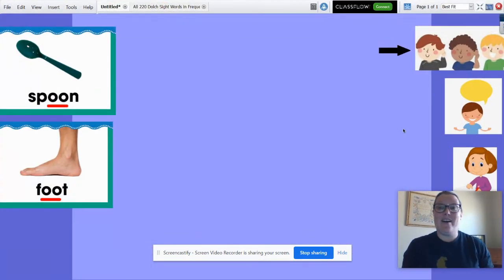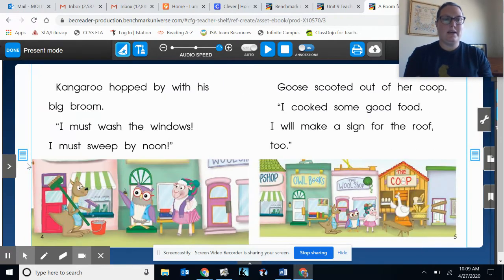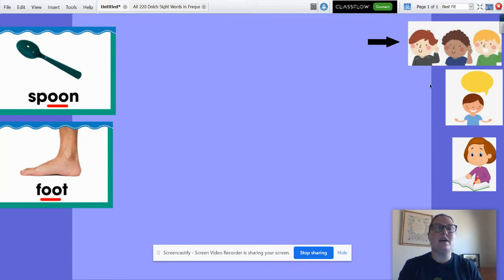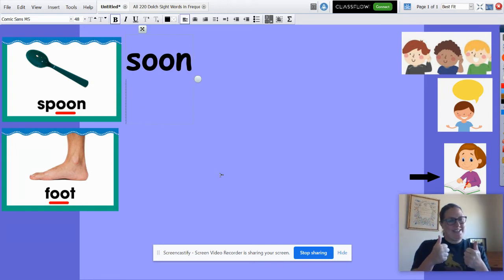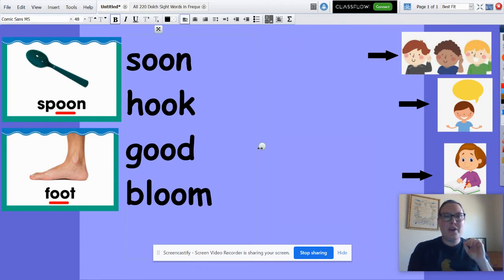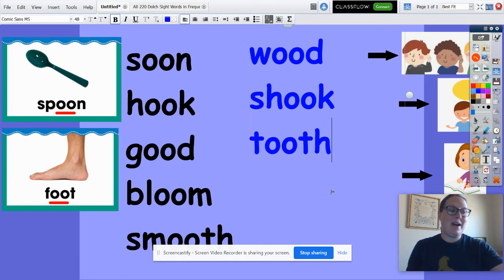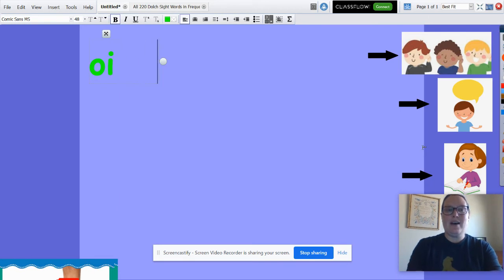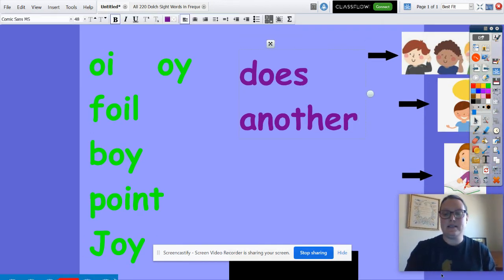Untitled: Apr 27, 2020 10:27 AM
1st Grade Vowel Pattern /o¯o/, /o˘o/